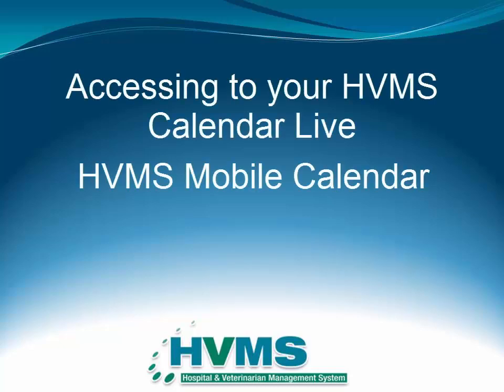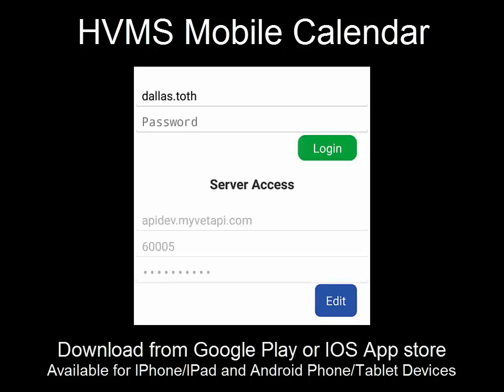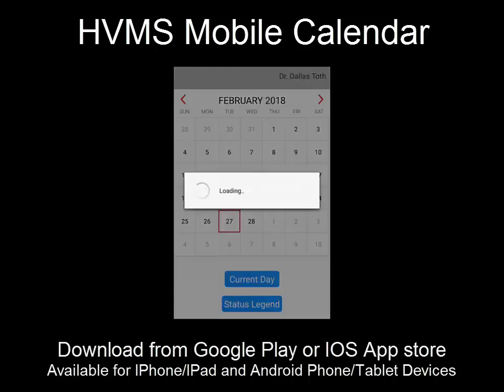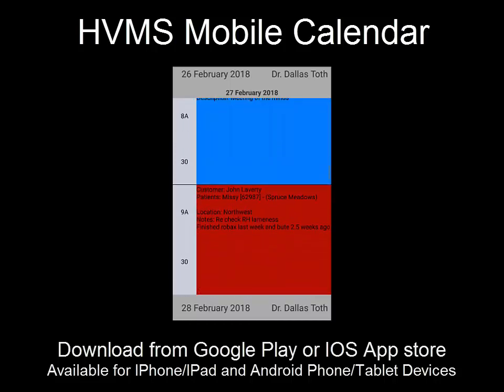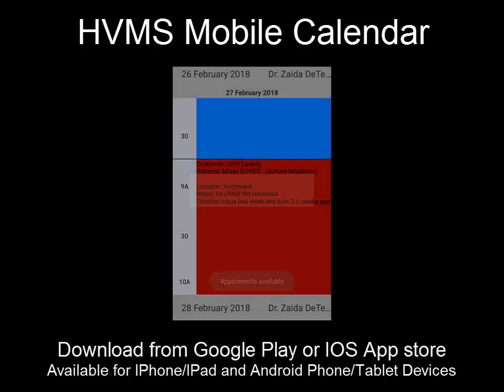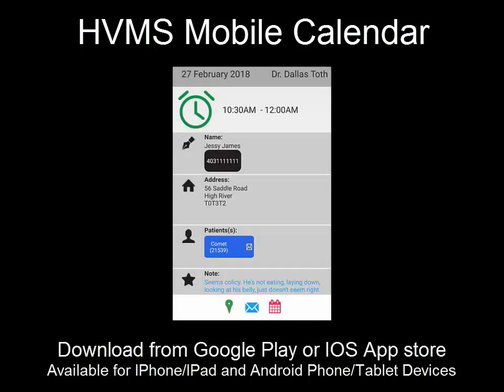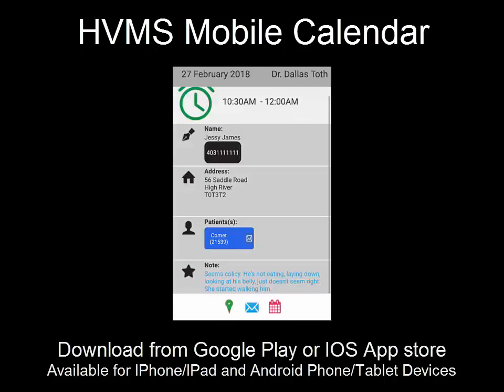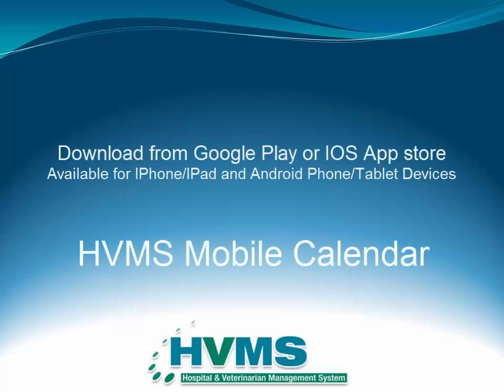HVMS Mobile Calendar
Training on the HVMS Mobile Calendar